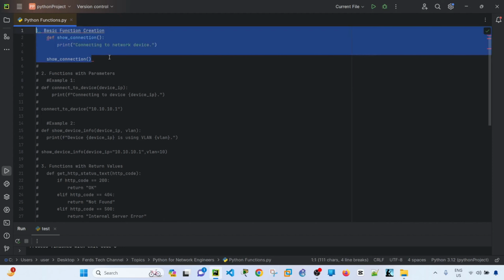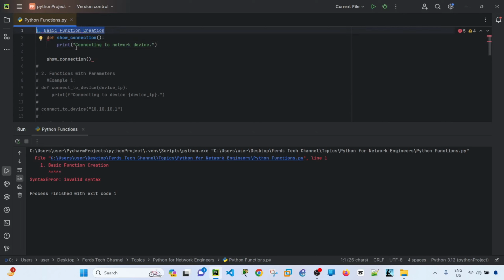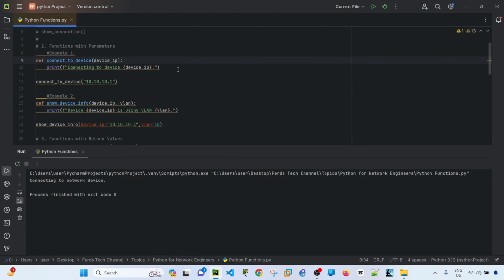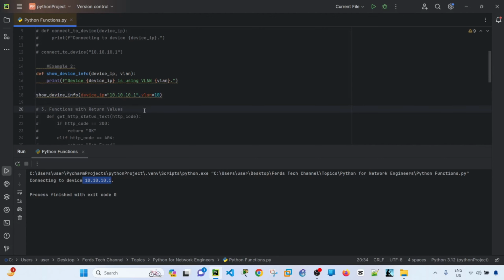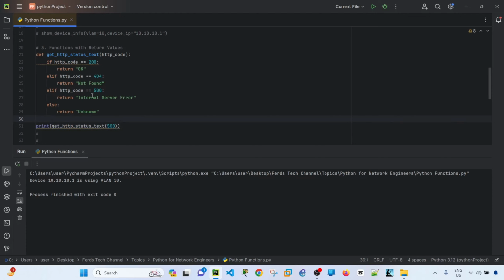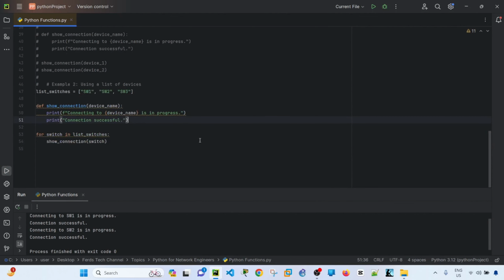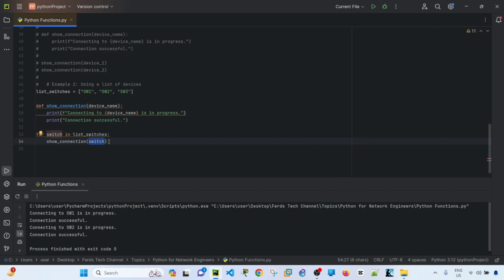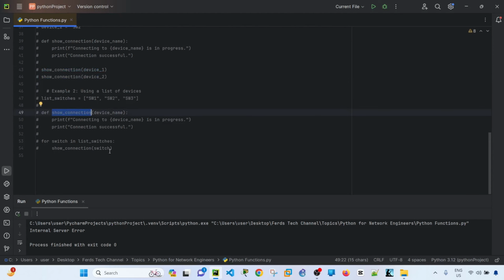PYTHON TUTORIAL: FUNCTION FOR BEGINNERS // NETWORK ENGINEERS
Python functions for beginners // network engineers

1. Basic Function Creation
def show_connection():
    print("Connecting to network device.")

show_connection()

2. Functions with Parameters
 Example 1:
def connect_to_device(device_ip):
    print(f"Connecting to device {device_ip}.")

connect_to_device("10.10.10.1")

 Example 2:
def show_device_info(device_ip, vlan):
 print(f"Device {device_ip} is using VLAN {vlan}.")

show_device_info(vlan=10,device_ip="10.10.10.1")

3. Functions with Return Values
def get_http_status_text(http_code):
    if http_code == 200:
        return "OK"
    elif http_code == 404:
        return "Not Found"
    elif http_code == 500:
        return "Internal Server Error"
    else:
        return "Unknown"

print(get_http_status_text(500))

4. More Examples
 Example 1: Using individual variables
device_1 = "SW1"
device_2 = "SW2"

def show_connection(device_name):
    print(f"Connecting to {device_name} is in progress.")
    print("Connection successful.")

show_connection(device_1)
show_connection(device_2)

 # Example 2: Using a list of devices
list_switches = ["SW1", "SW2", "SW3"]

def show_connection(device_name):
    print("Connection successful.")

for switch in list_switches:
    show_connection(switch)